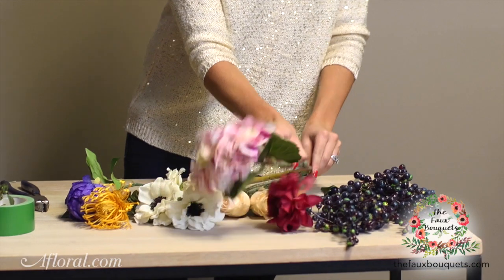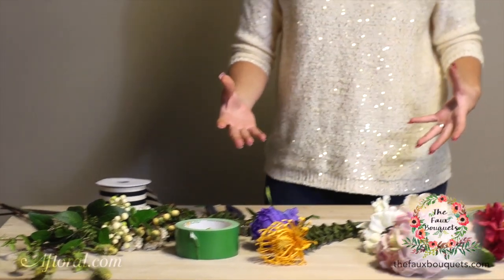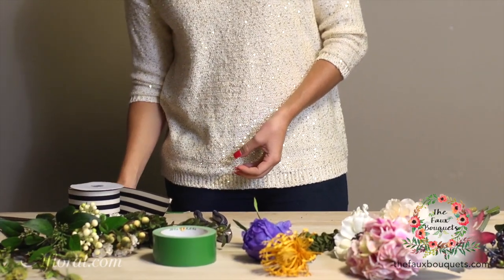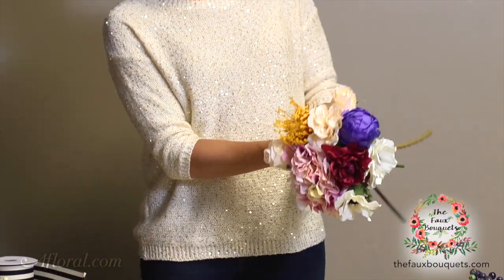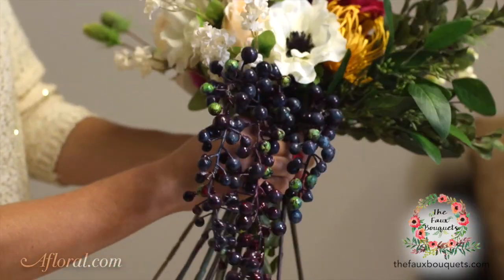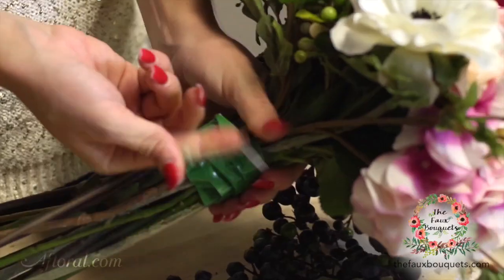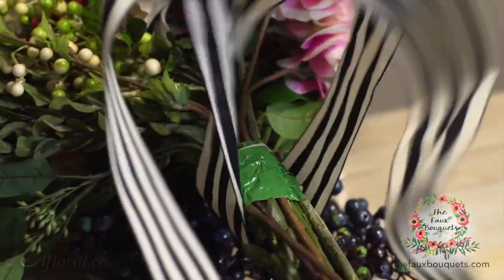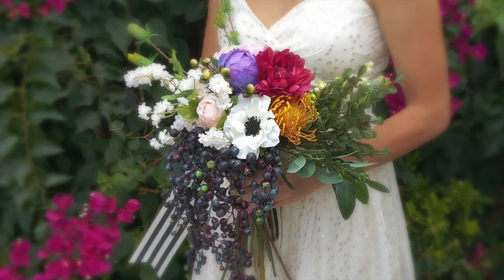How-to: DIY Wedding Bouquet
Learn how to make a bouquet with this short how-to video. This DIY wedding bouquet was created with silk flowers Bold and bright colored peonies, roses, and berries were used to create this unique bouquet. DIY wedding bouquets can be easy and inexpensive, and after the wedding you and your bridesmaids have a beautiful keepsake to remember the special day!

This DIY bouquet was created using beautiful silk flowers You can make your rose bouquet unique and stunning by mixing in different types of roses, accent flowers, and even adding bouquet jewels.

If you liked this DIY, we have plenty of other DIY wedding ideas, and how-to videos here or on our Share your beautiful creations with us! Just add afloral when you upload your photos to instagram or facebook.

This bouquet was designed by The Faux Bouquets with silk flowers Video produced by Aaron Weber.